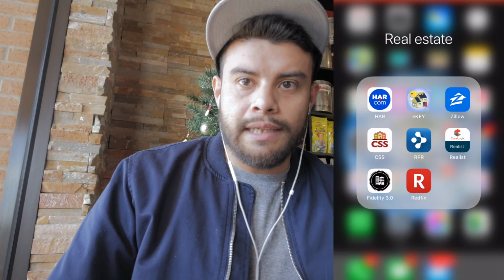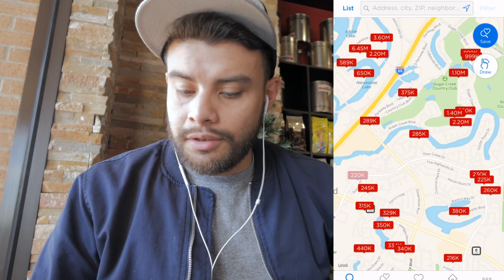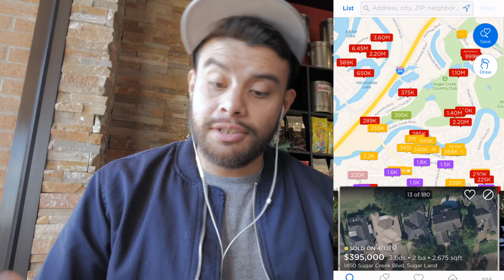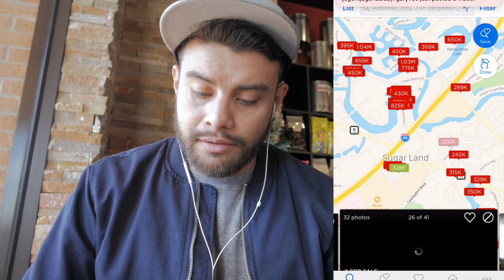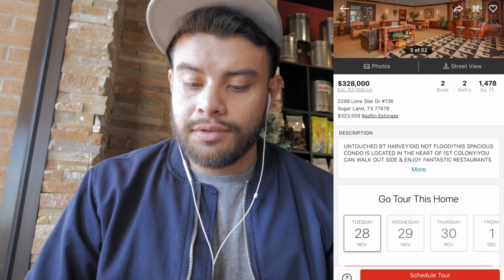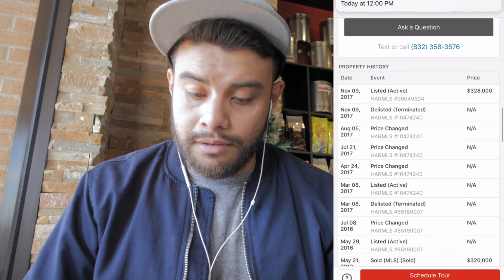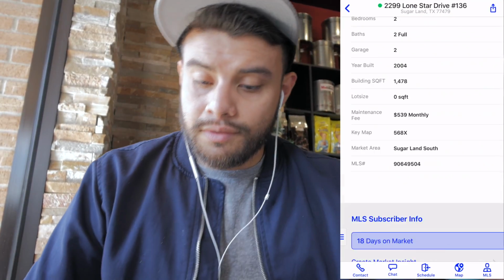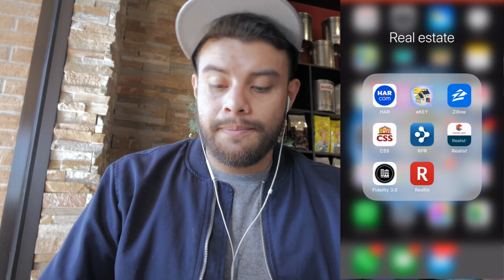BUY A HOME WITH THIS APP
FB Live Stream buying with apps
like Fb homesbyjorge & IG agentjagonzalez
GiveBack Homes Member